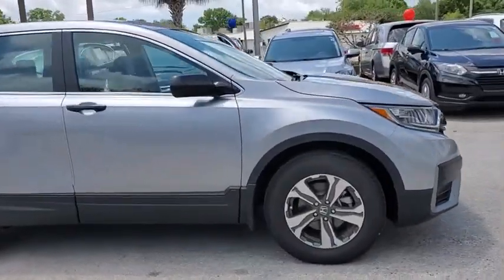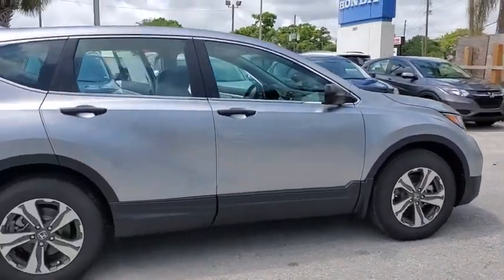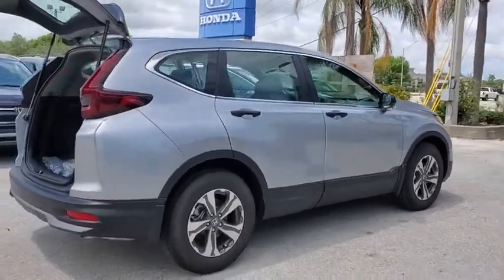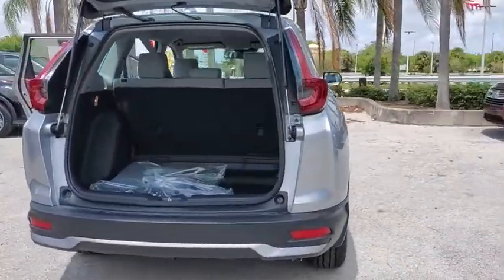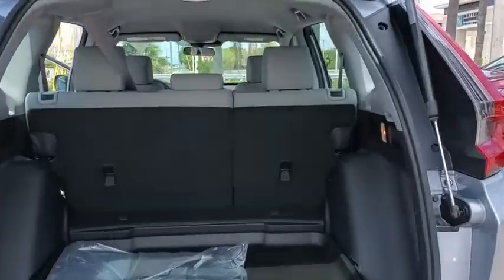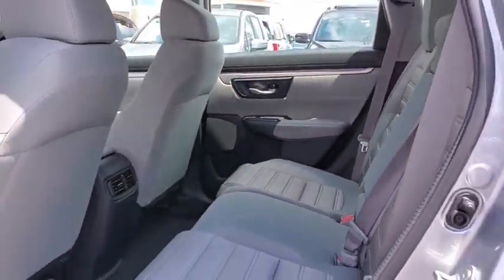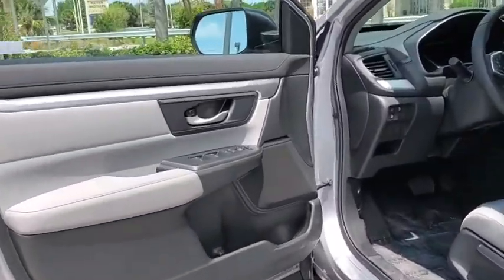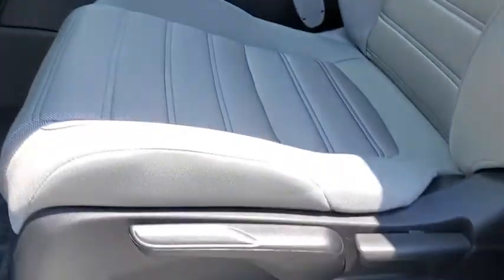2020 Honda CR-V Tampa, Clearwater, St. Petersburg, Pinellas Park, Palm Harbor, FL LH404035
New 2020 Honda CR-V available in Tampa, Florida at Crown Honda. Servicing the Clearwater, St. Petersburg, Pinellas Park, Palm Harbor, FL area.

Crown Honda
7671 U.S. Hwy. 19 N.

This vehicle comes well equipped with 17 Alloy Wheels 4 Speakers 4-Wheel Disc Brakes 5.64 Axle Ratio ABS brakes Air Conditioning AM/FM radio Auto High-beam Headlights Automatic temperature control Brake assist Bumpers: body-color Cloth Seat Trim Delay-off headlights Distance pacing cruise control: Adaptive Cruise Control (ACC) with Low-Speed Follow Driver door bin Driver vanity mirror Dual front impact airbags Dual front side impact airbags Electronic Stability Control Exterior Parking Camera Rear Four wheel independent suspension Front anti-roll bar Front Bucket Seats Front Center Armrest Front reading lights Fully automatic headlights Illuminated entry Low tire pressure warning Occupant sensing airbag Outside temperature display Overhead airbag Overhead console Panic alarm Passenger door bin Passenger vanity mirror Power door mirrors Power steering Power windows Radio data system Radio: 160-Watt AM/FM Audio System Rear anti-roll bar Rear seat center armrest Rear window defroster Rear window wiper Remote keyless entry Speed control Speed-sensing steering Split folding rear seat Spoiler Steering wheel mounted audio controls Tachometer Telescoping steering wheel Tilt steering wheel Traction control and Trip computer. lunar silver metallic 2020 Honda CR-V FWD LX